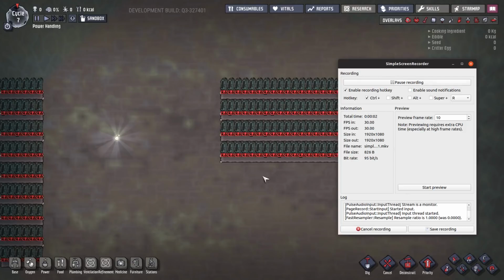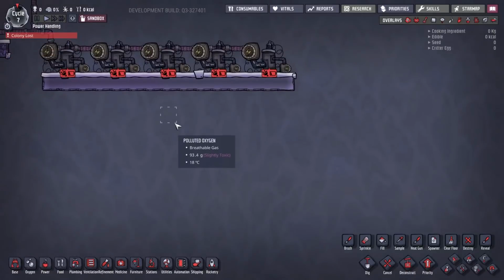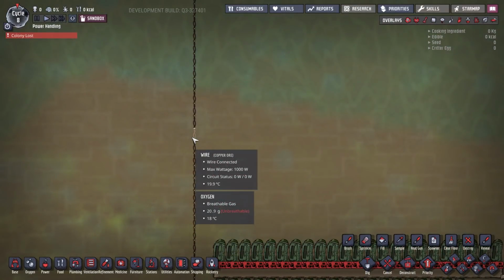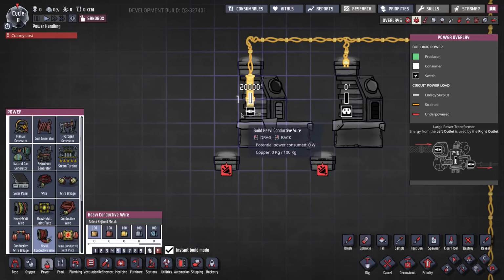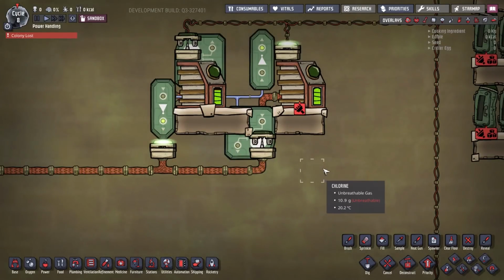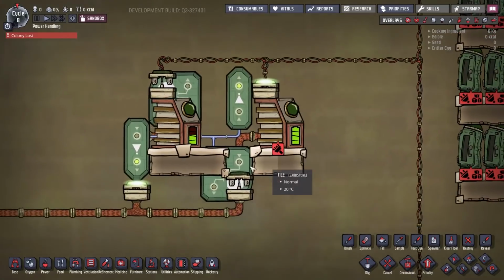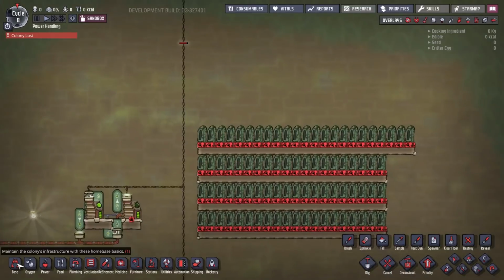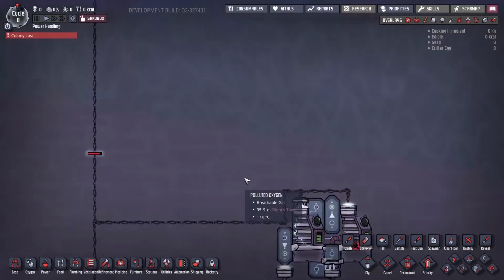How to distribute TONS of power all over your Oxygen Not Included base.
This is a popular way to wire your base that works no matter how much power you have or how big your base is. (Exploity? Maybe... you'll have to judge for yourself.) UPDATE: Heavy watt wires have been beefed up to carry 50kw, so there is less need for these tactics.